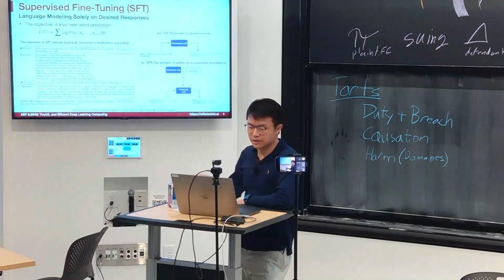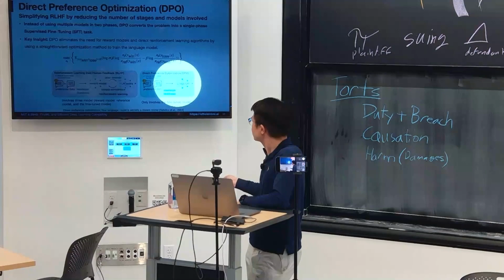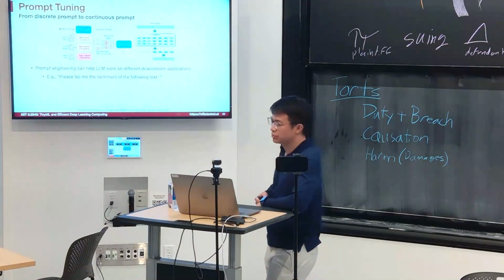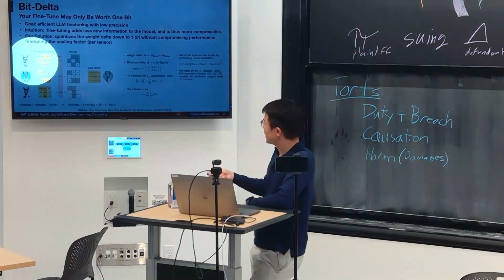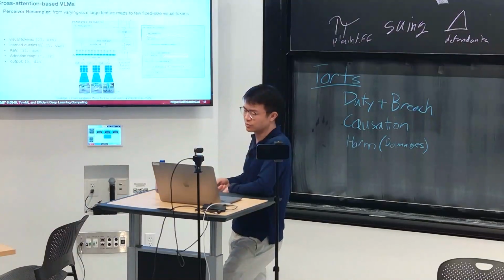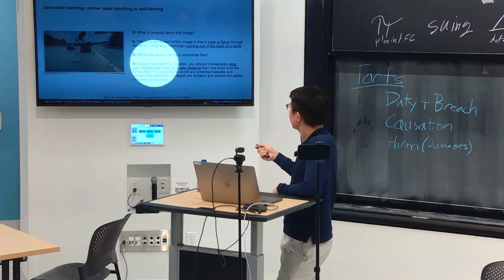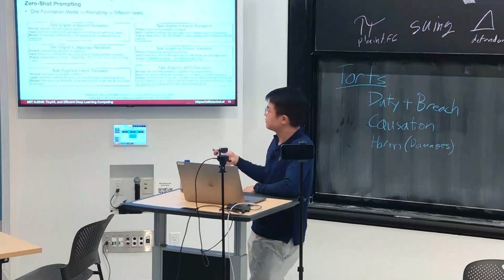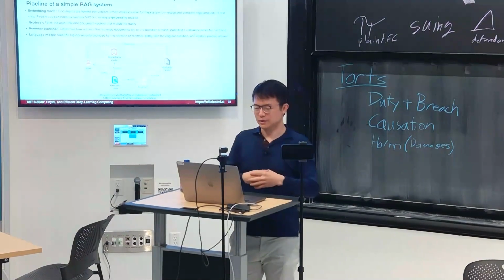EfficientML.ai Lecture 14 - LLM Post-Training (MIT 6.5940, Fall 2024)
Lecture 14: LLM Post-Training
Instructor: Prof. Song Han